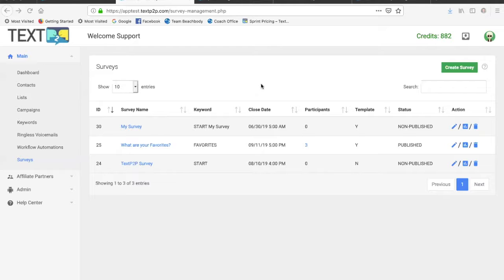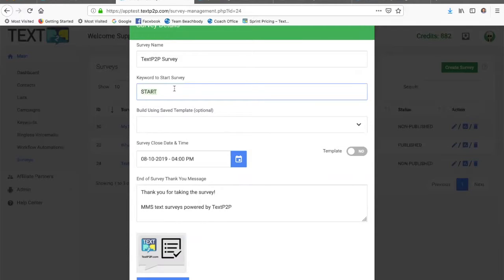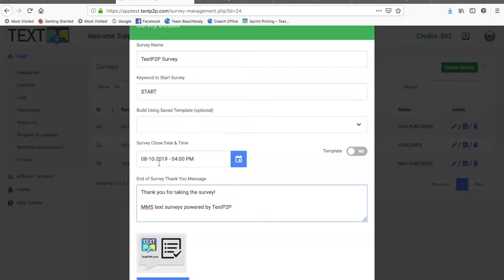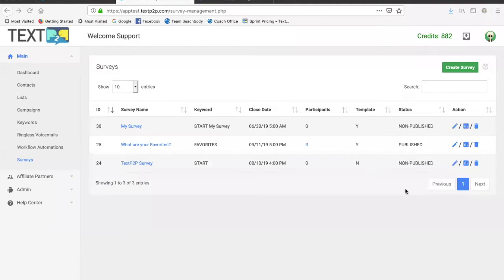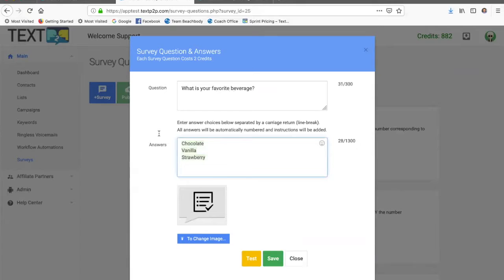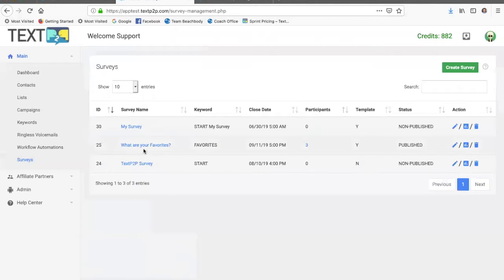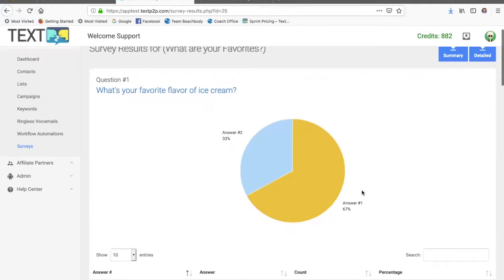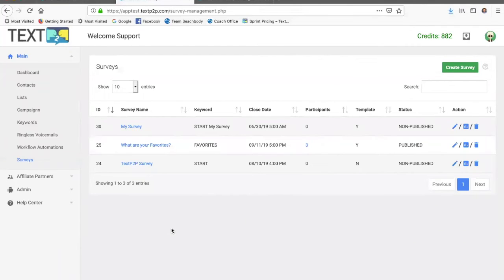TextP2P Text Message Surveys